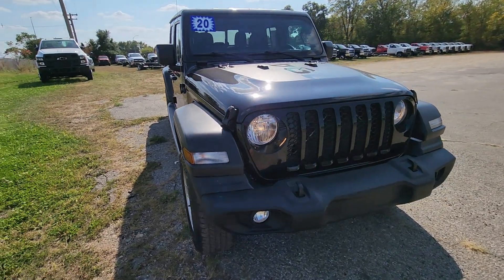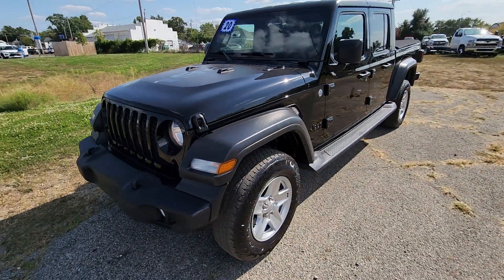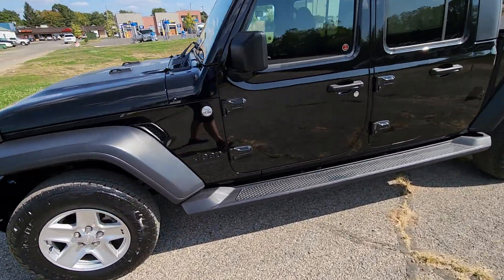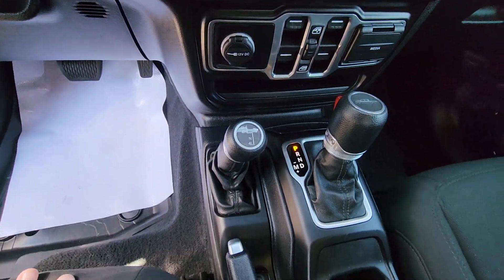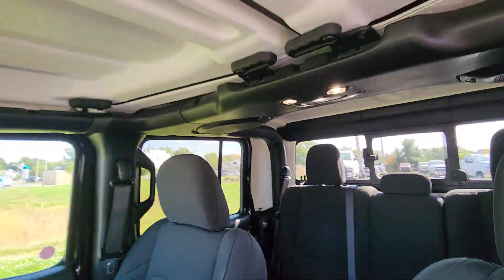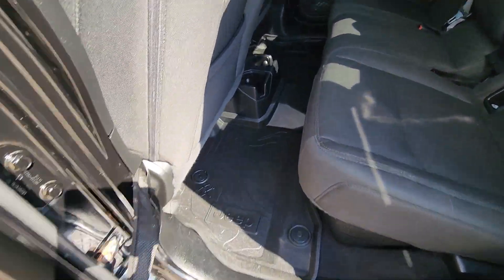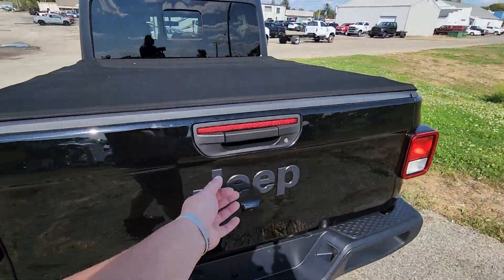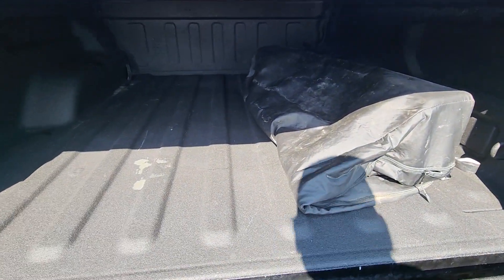2020 Jeep Gladiator Sport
Stock# P5986